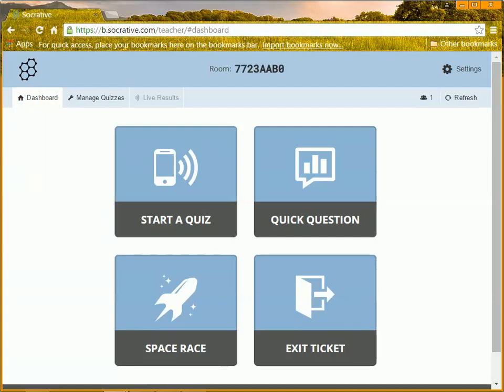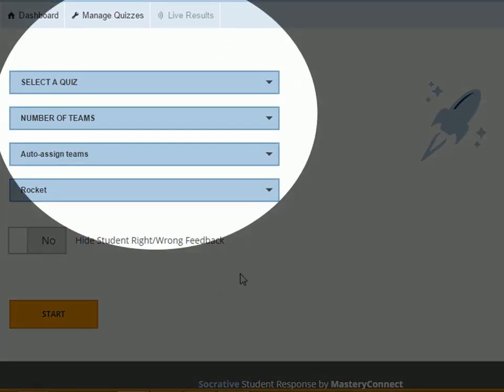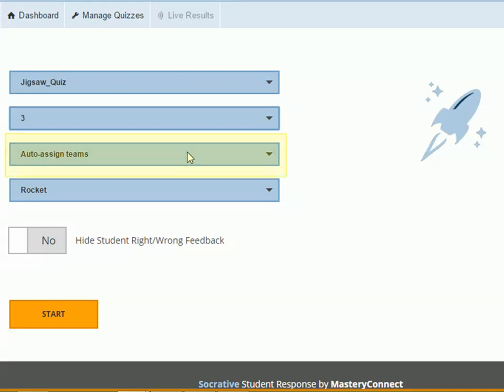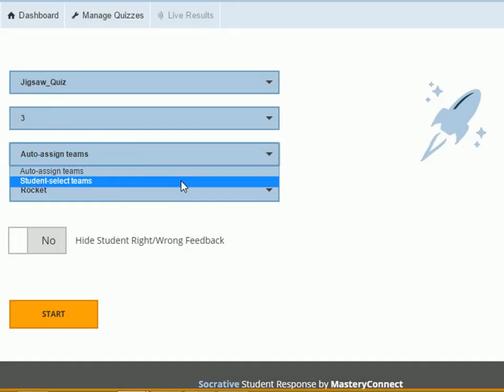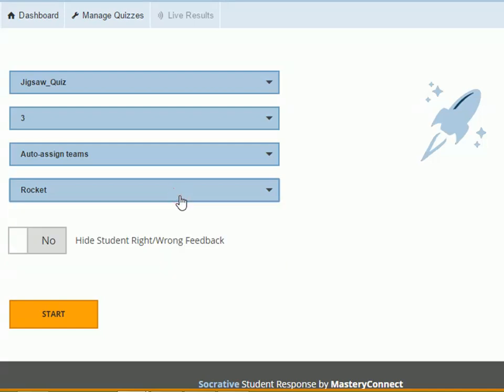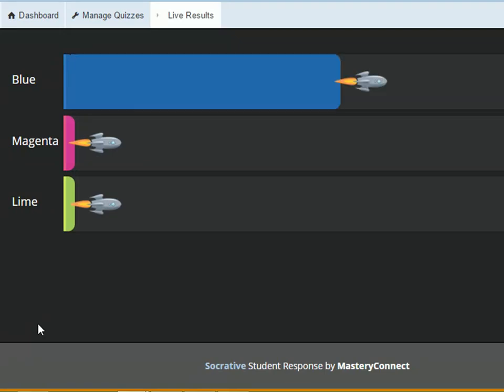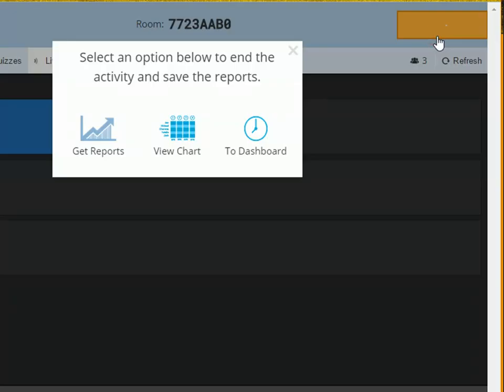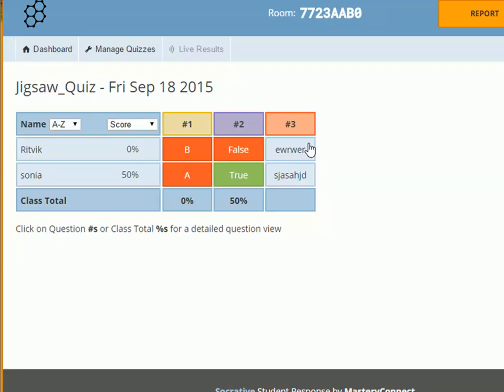Space Race_Socrative